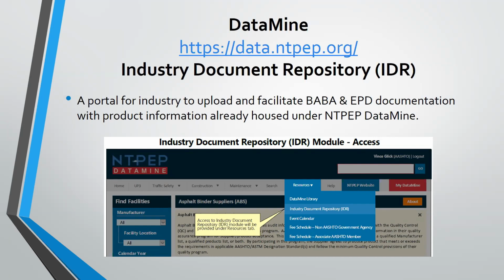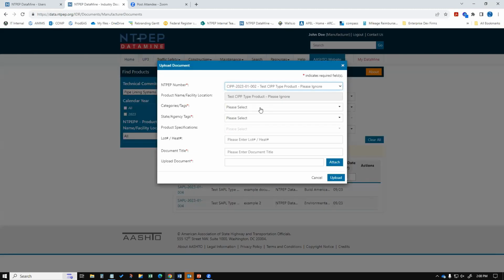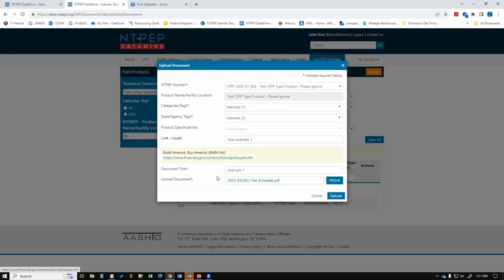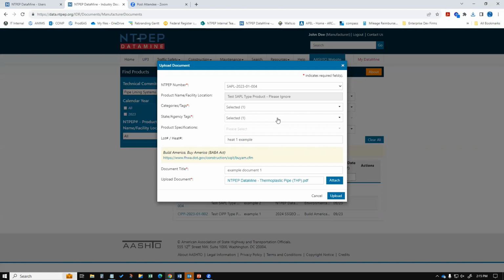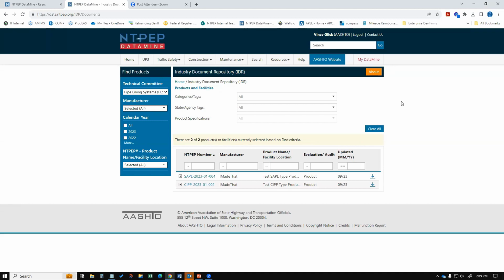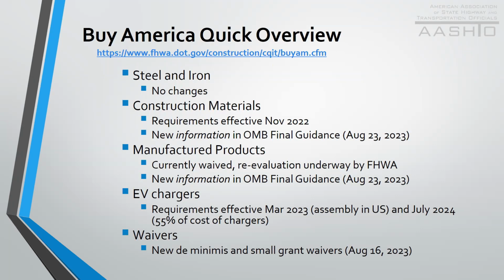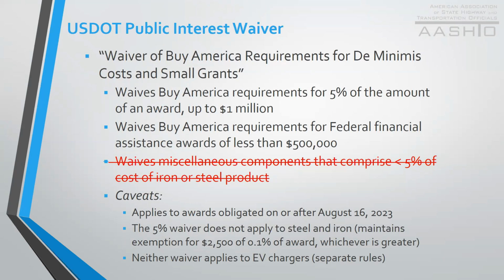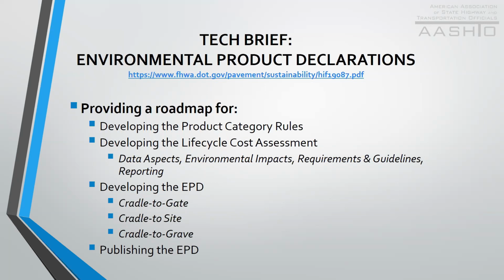AASHTO DataMine Webinar - Industry Document Repository (IDR) - Industry Users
Title: AASHTO DataMine Webinar - Industry Document Repository (IDR) - Industry Users
Webinar Date: September 19, 2023

Summary: The following webinar provided registered AASHTO DataMine Industry Users with an educational opportunity to receive greater insight on the DataMine Industry Document Repository (IDR). A general overview of the interface, along with updates concerning Buy America and Environmental Product Declaration guidance, was delivered through the presentation.